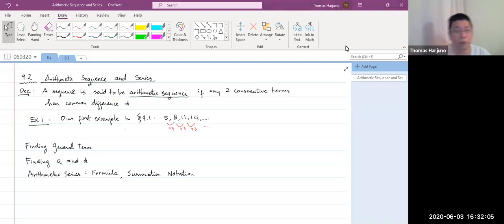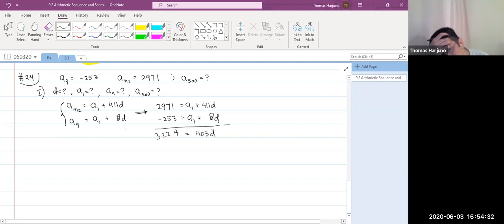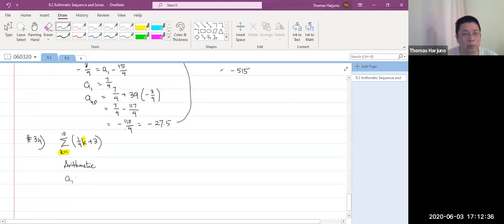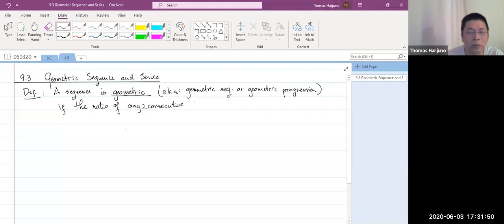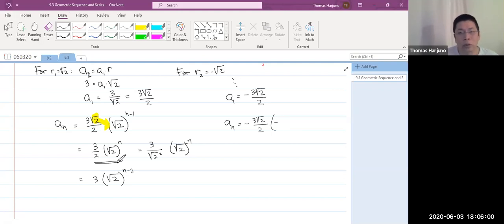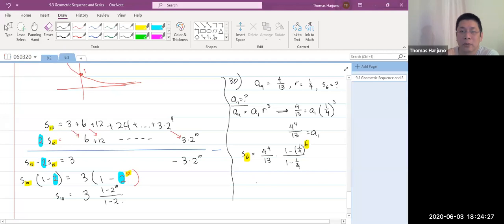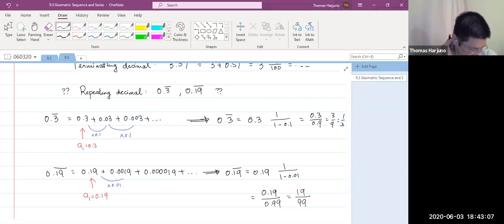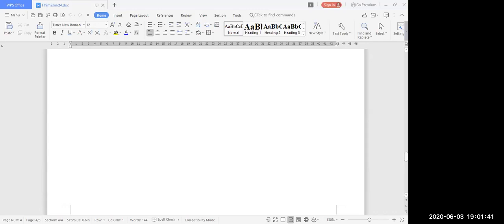Math 2 Precalculus: 9.2 and 9.3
SMC Math 2 Precalculus: 9.2 and 9.3:
9.2: Arithmetic Sequence and Series
9.3: Geometric Sequence and Series